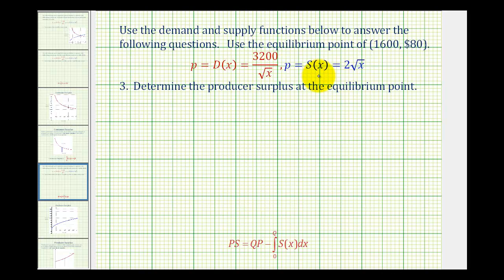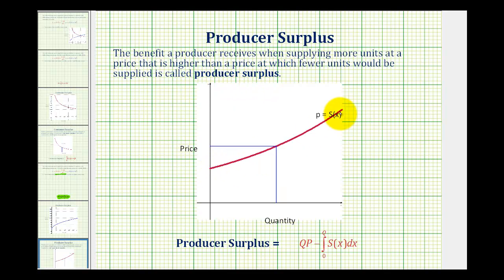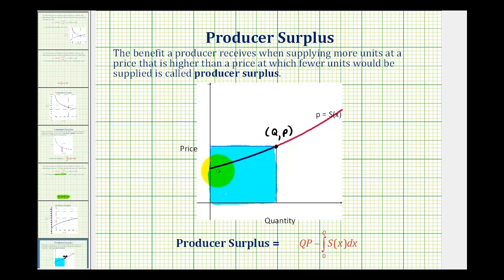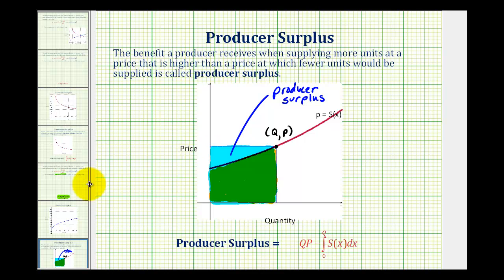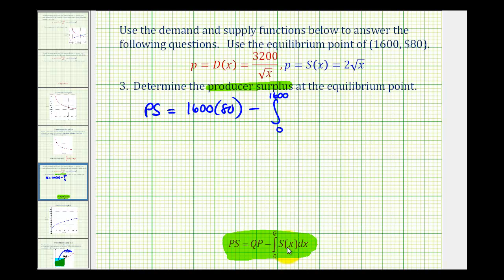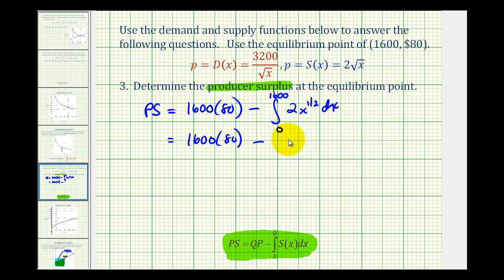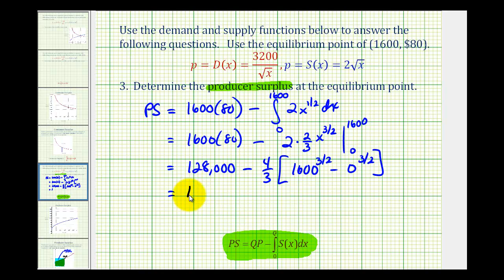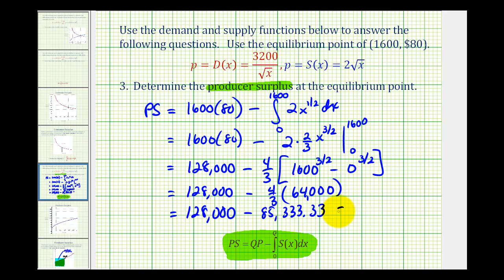Ex: Producer Surplus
This video provides an example of how to determine producer surplus.